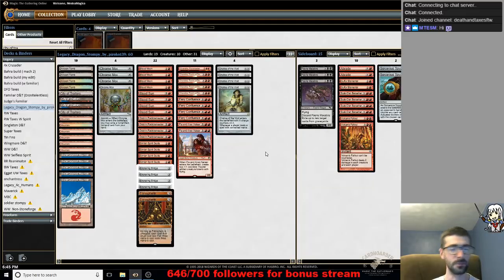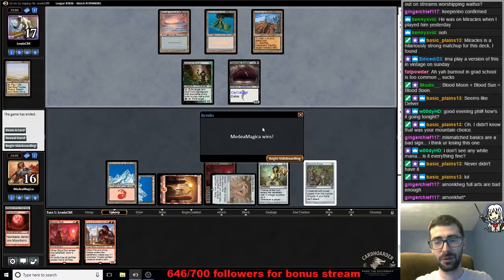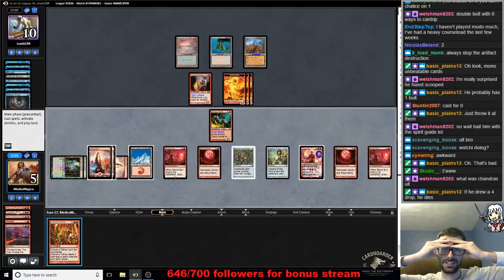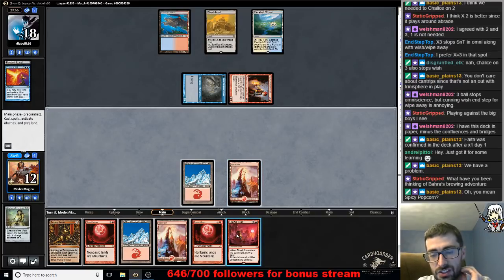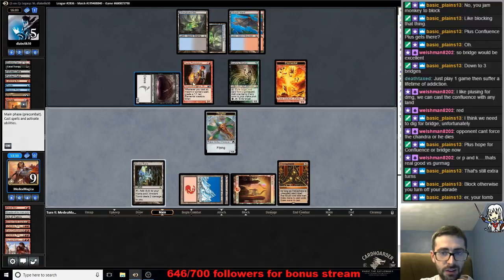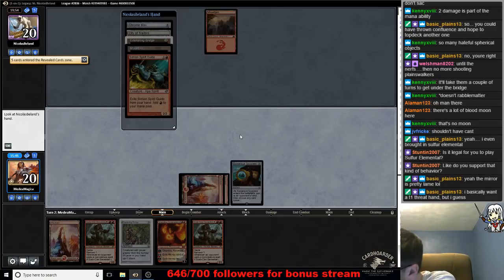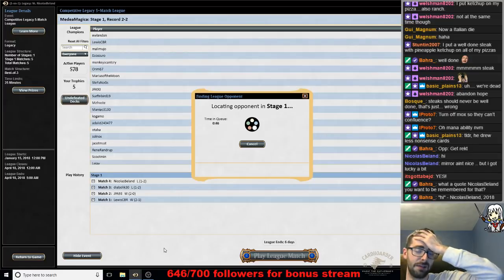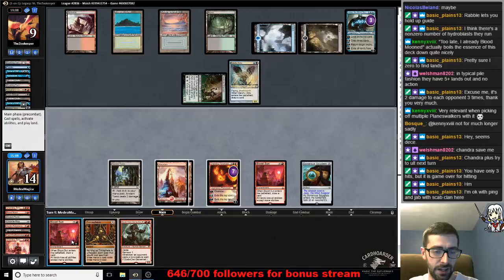I do love some Blood Moons... (Legacy Red Prison)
Spoilers

Matches vs:

Grixis Delver
Sneak and Show
Grixis Delver
Red Prison